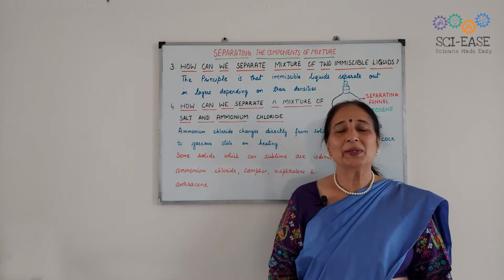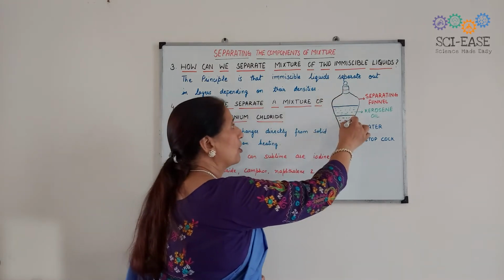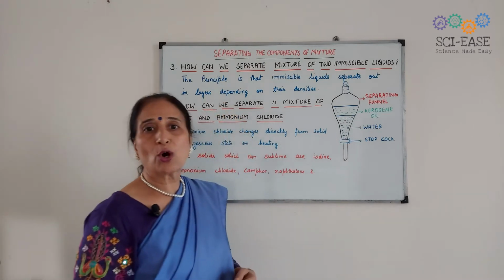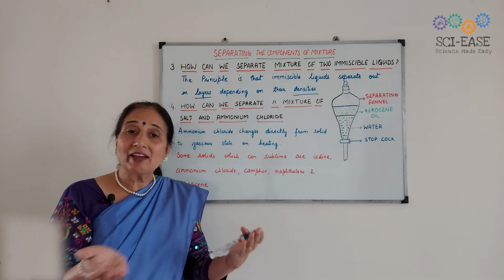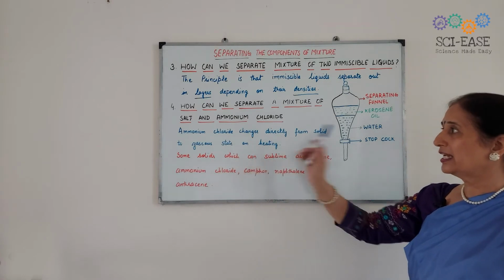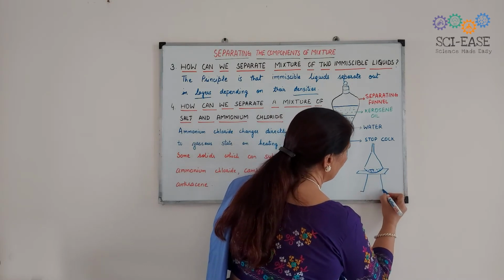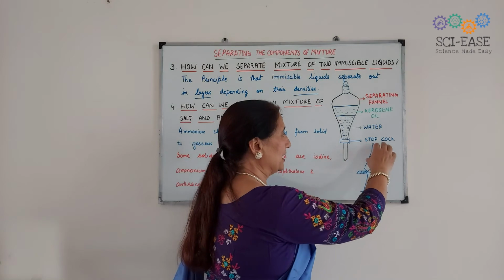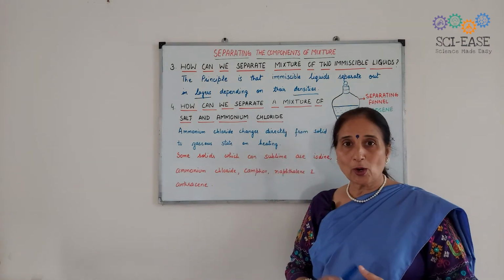Is matter around us pure? | Chemistry | Separating the components of mixture - Method 3 & 4 (8/12)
The video explain how the components of the mixture can be separated using separating funnel (3) and sublimation (4) method .